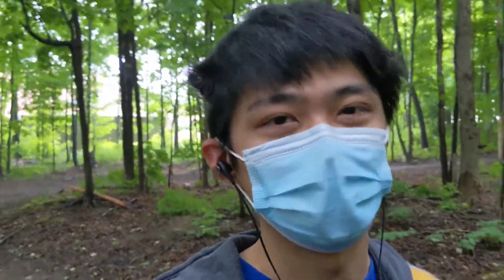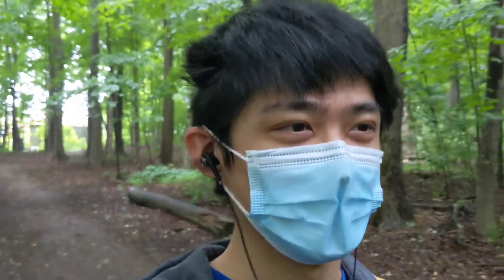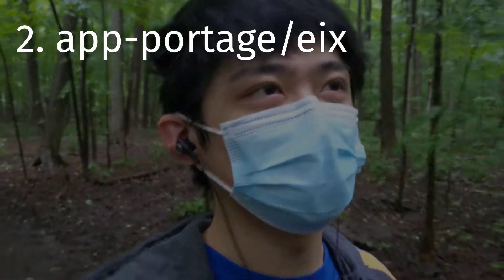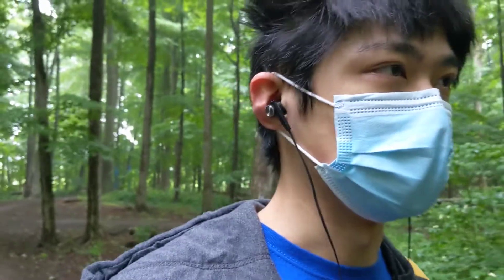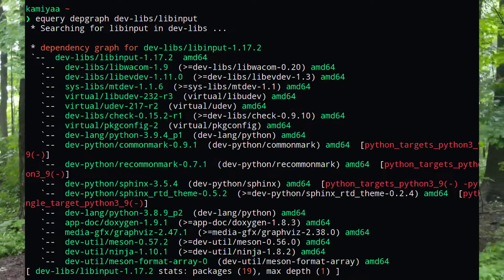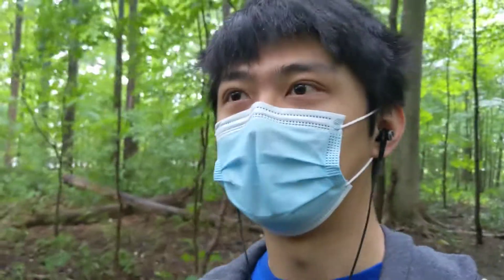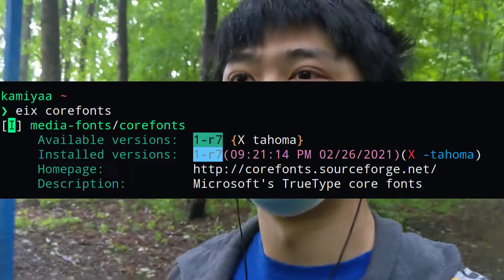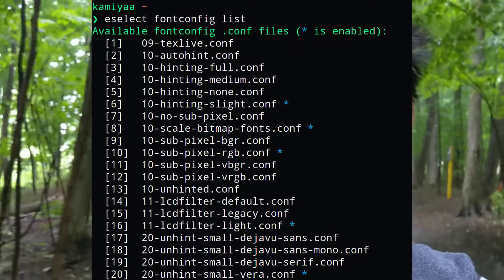5 Things to Install Post Gentoo Install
In this video, I talk about the different packages I have installed that help with using and maintaining Gentoo.

00:00 Intro
01:10 1. Xorg/Wayland
03:10 2. eix
05:07 3. gentoolkit
07:50 4. udisks/gvfs
09:42 5. fonts/emojis